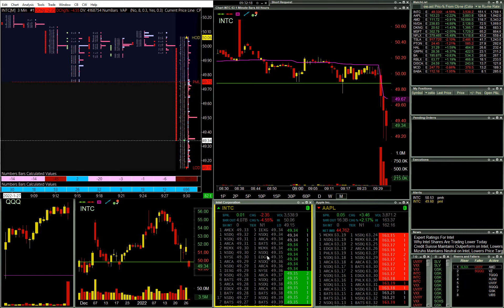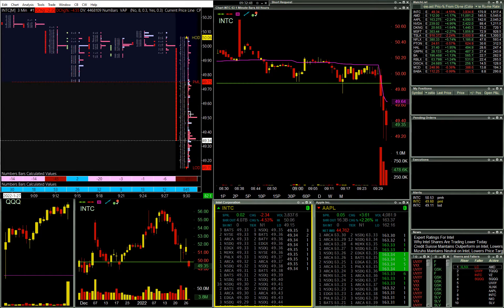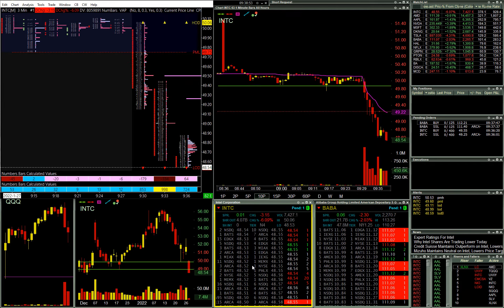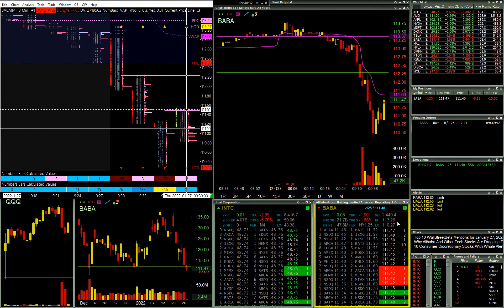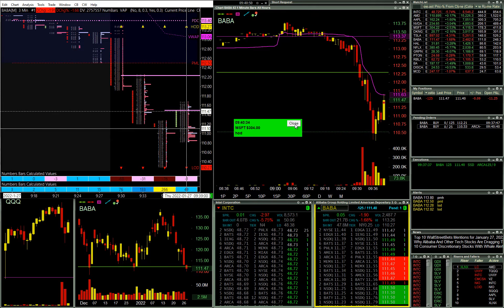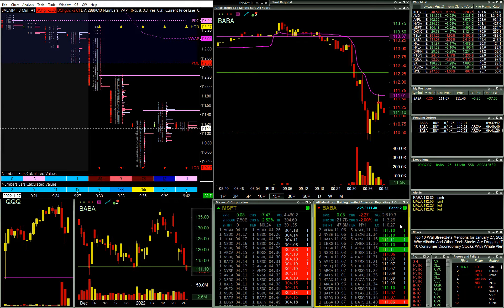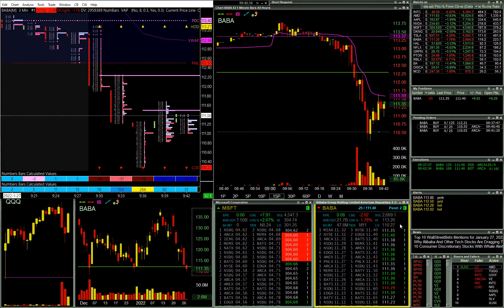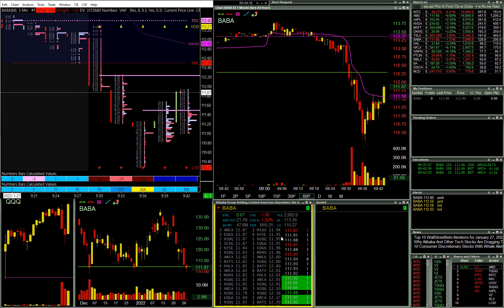INTC & BABA Misses Opening Drive Continuation Shorts | Live Day Trading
01/27/2022

INTC cracked a major support level from the daily and an active seller was spotted on the tape.  Unfortunately I never found a way into this beautiful setup.

BABA had a similar setup and I did get filled, but after a failure to re-test low of day, plus abnormal buying behavior on the tape, I scratched the trade and got out early because the active seller was gone.

0:00 - INTC start
0:51 - BABA start